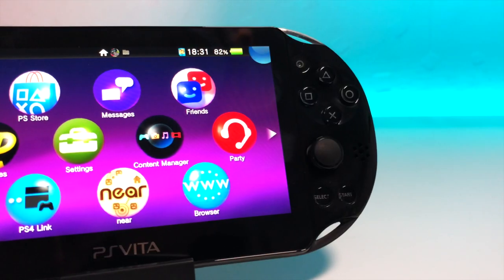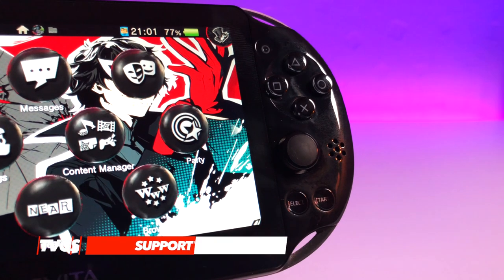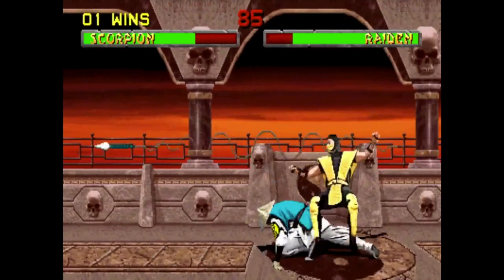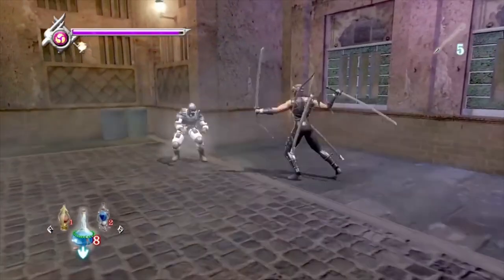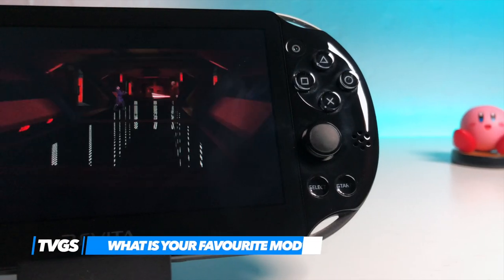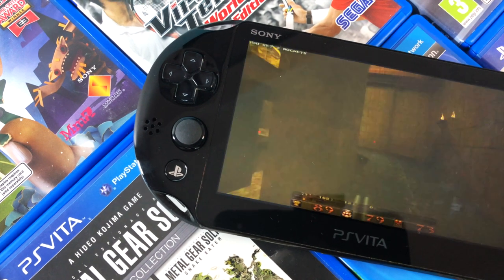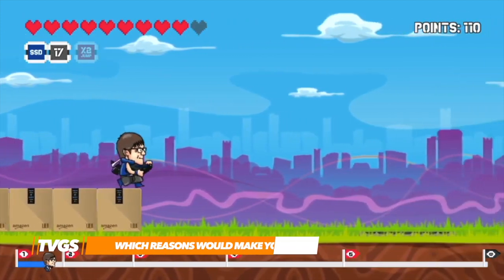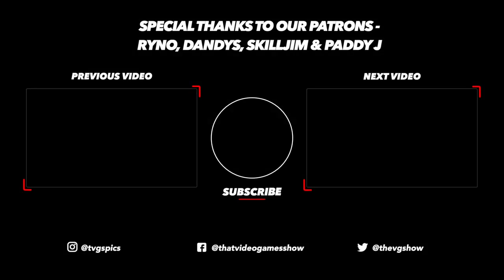10 Reasons To Mod Your PS Vita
I've recently stepped in to the world of modding the PS Vita. Now there are so many reasons to do so, ranging from emulation to tweaks that enhance the overall handheld gaming console. Here are 10 reason to mod your PS Vita, if there are anymore I have missed be sure to let us know your best reasons to hack the PS Vita with custom firmware to take advatage of all the features it offers.

• ⬇ More Episodes ⬇ •